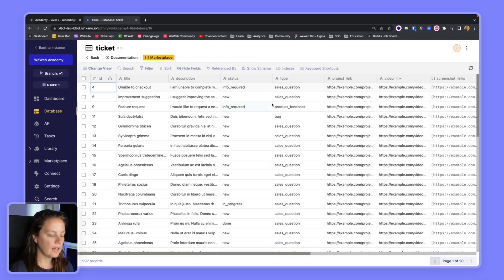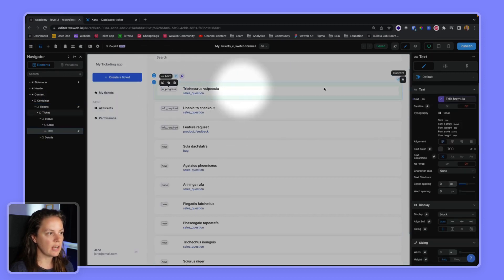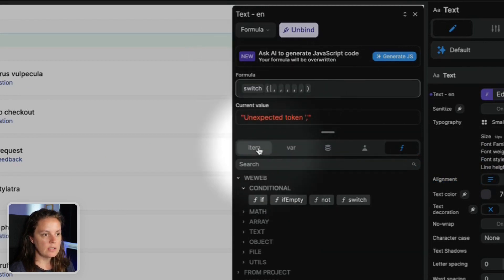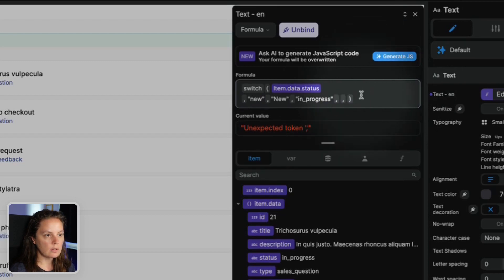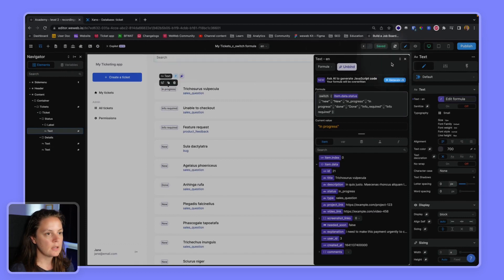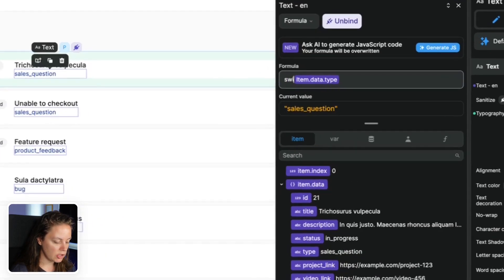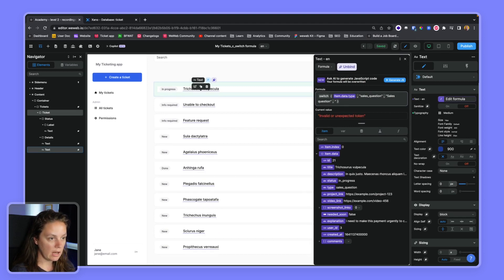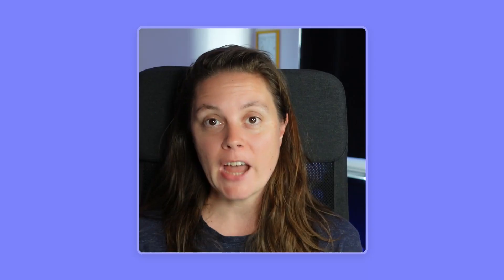Switch formula (no-code function in WeWeb)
In this video, we show you how to use the switch no-code formula in WeWeb.

If you're trying to write complex if statements with several nested conditions, it's possible all you need is a simple switch statement instead.

00:00 – Use case presentation
00:58 – Switch formula for conditional formatting

WeWeb is a no-code platform that empowers anyone to create pixel-perfect frontends on top of any backend without vendor lock-in. Why limit yourself by a monolithic architecture? Our mission is to enable you to build scalable web applications 10x faster. Whether you're a first-time entrepreneur or an enterprise-grade company, you can turn your ideas into fully functional, scalable solutions — faster and cheaper than you could with just code.

Have a question?